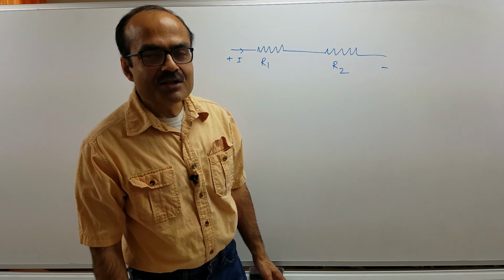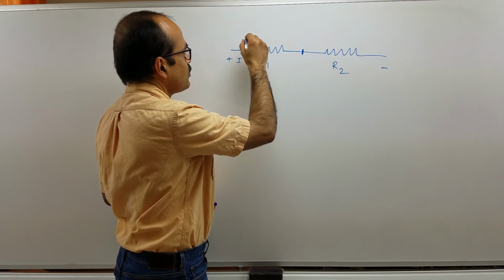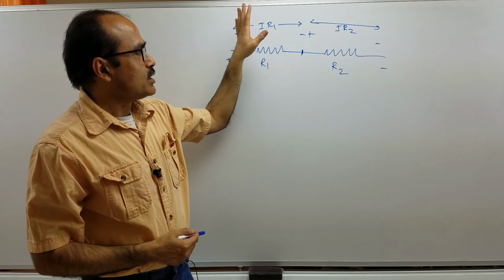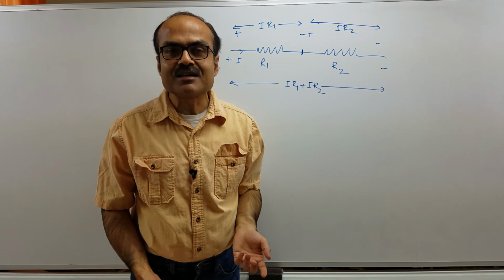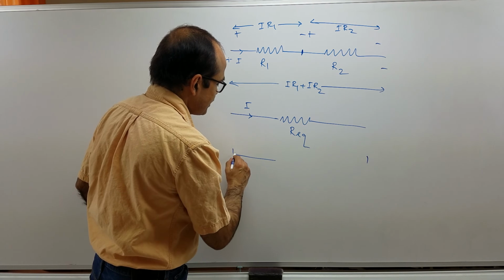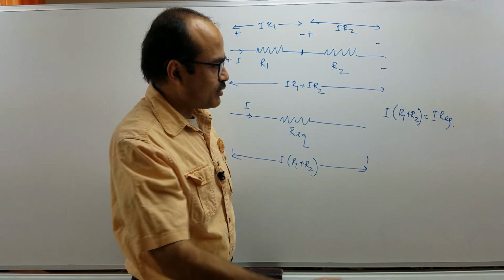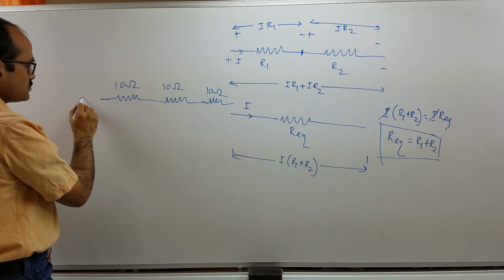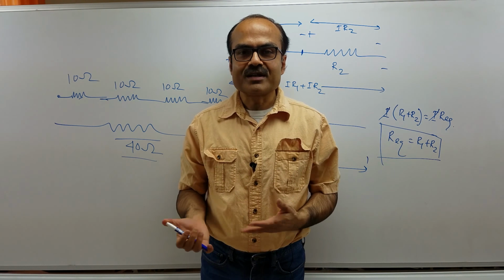Resistors in series